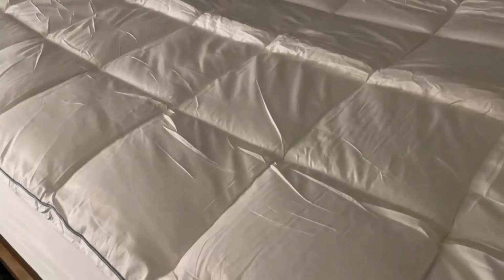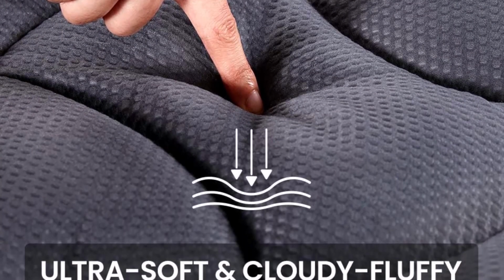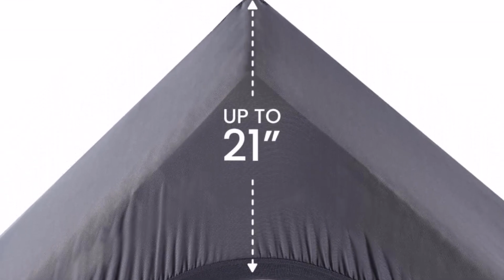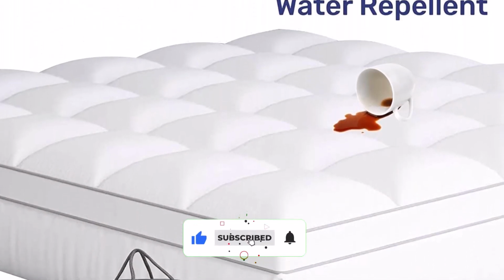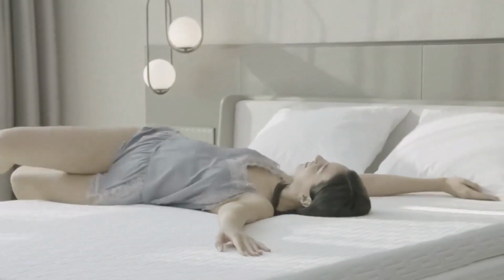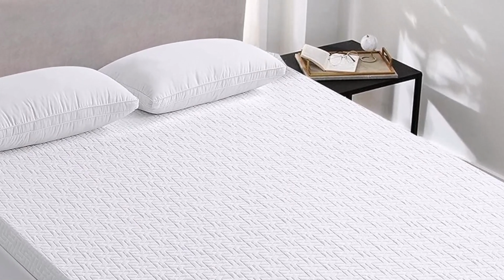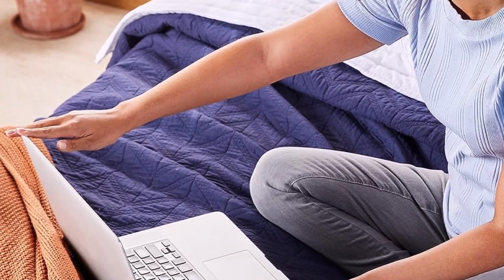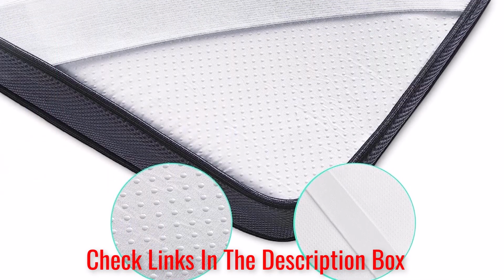Top 5 Best Cooling Mattress Toppers for a Comfortable Night’s Sleep!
📌Product Link📌
✅ My Picks ✅1.SLEEP ZONE Cooling Mattress Topper
✅ Best Value ✅2.Sleep Mantra Cooling Mattress Topper
✅ For Beginners ✅3.BedLuxury Cooling Mattress Topper
✅ Premium ✅4.Sleep Innovations Cooling Memory Foam Mattress Topper
✅ Trending ✅5.LINSY LIVING Cooling Mattress Topper
Are you tired of tossing and turning at night due to overheating? Do you wake up feeling sweaty and uncomfortable? If so, you're not alone. Millions of people struggle with sleep problems due to excessive heat. But there's no need to suffer any longer. With the best cooling mattress toppers, you can finally enjoy a cool and comfortable night's sleep.

What are Cooling Mattress Toppers?

Cooling mattress toppers are specially designed mattress pads that help to regulate your body temperature and keep you cool throughout the night. They are made from a variety of materials, such as gel-infused foam, copper-infused foam, and phase-change materials. These materials absorb and dissipate heat, preventing you from overheating.

Benefits of Cooling Mattress Toppers

There are many benefits to using a cooling mattress topper. Some of the most notable benefits include:

Improved sleep quality: When you're cool and comfortable, you'll sleep more soundly and wake up feeling refreshed.
Reduced tossing and turning: Cooling mattress toppers can help to reduce tossing and turning, which can disrupt your sleep.
Alleviated night sweats: If you suffer from night sweats, a cooling mattress topper can help to keep you cool and dry throughout the night.
Enhanced comfort: Cooling mattress toppers can make your mattress more comfortable, especially if you tend to sleep hot.
How to Choose a Cooling Mattress Topper

When choosing a cooling mattress topper, it is important to consider the following factors:

Material: The material of the topper is important for determining its cooling properties. Gel-infused foam and copper-infused foam are two of the most popular materials for cooling mattress toppers.
Thickness: The thickness of the topper will affect its level of cooling. A thicker topper will provide more cooling than a thinner topper.
Price: Cooling mattress toppers range in price from around $50 to $200 or more.